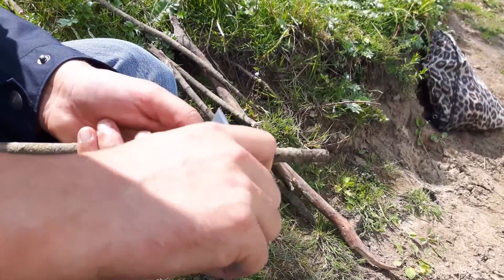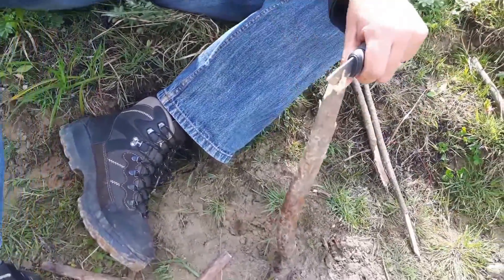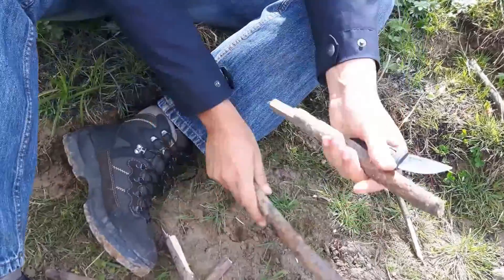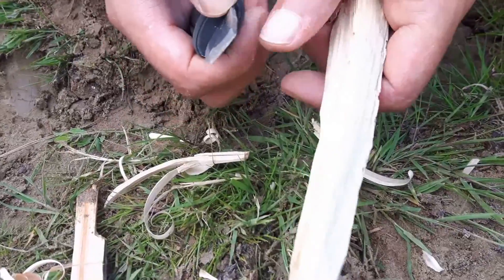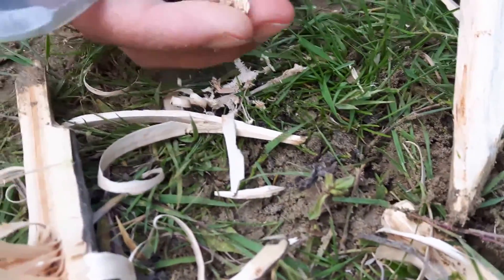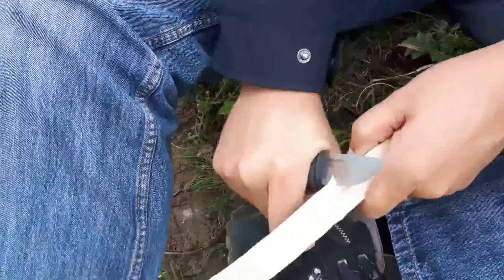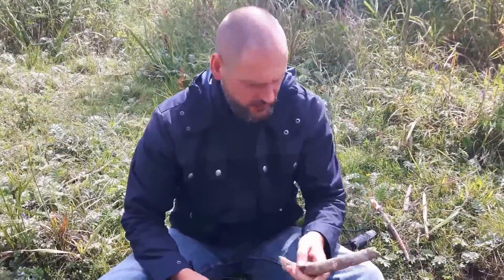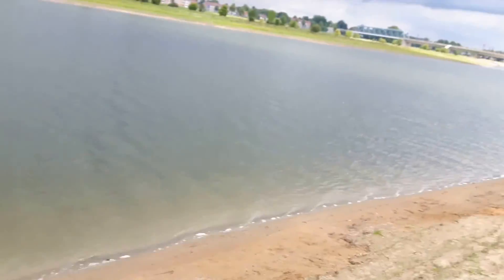The Morakniv Eldris - Small & versatile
The Eldris from Morakniv.. Such a wonderful little performer.